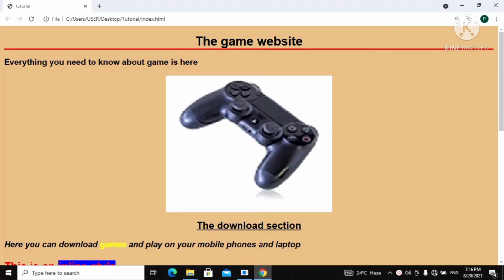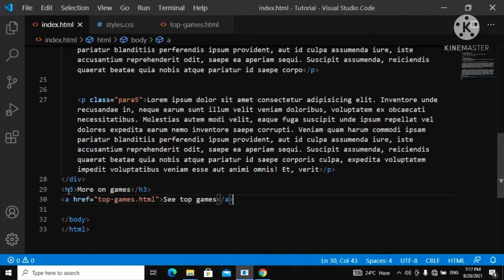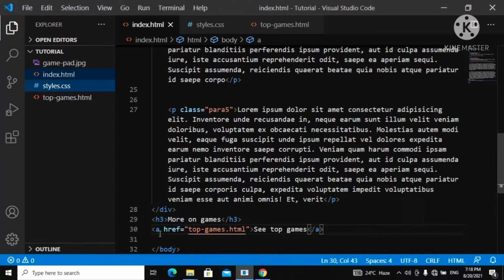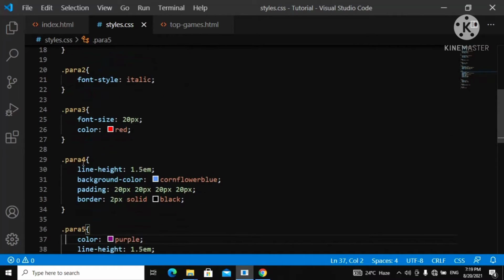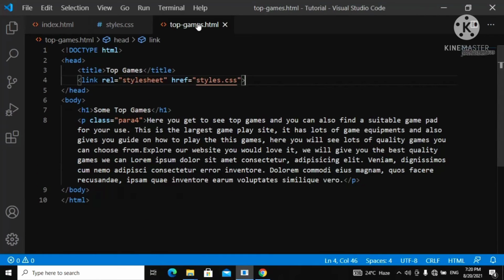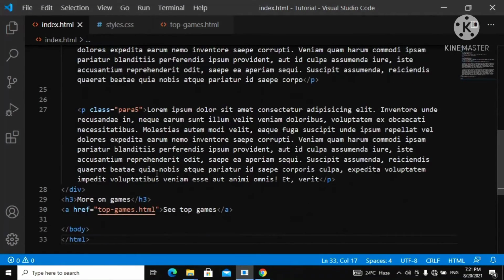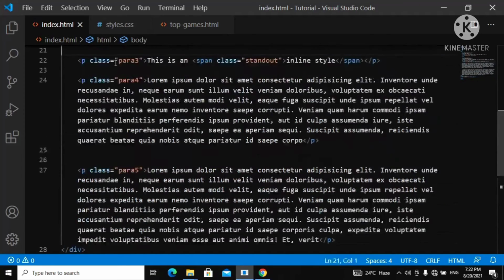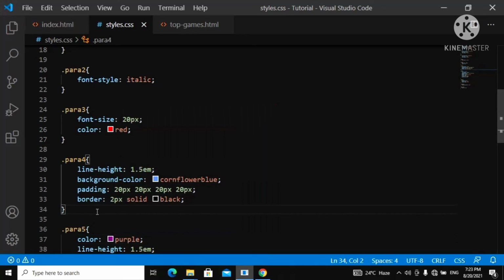CSS tutorial for beginners -29- Linking to a related page on your website.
In this CSS video, we are going to look at how to link to a related page on our website.